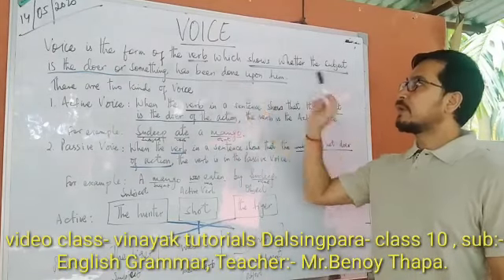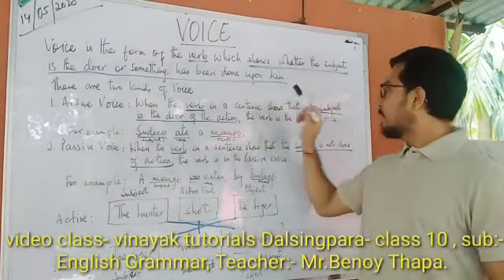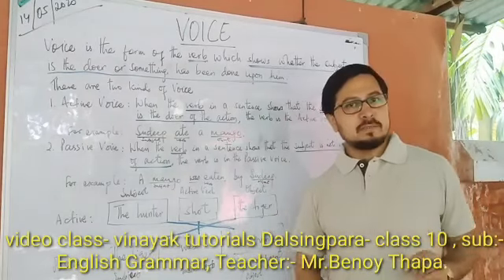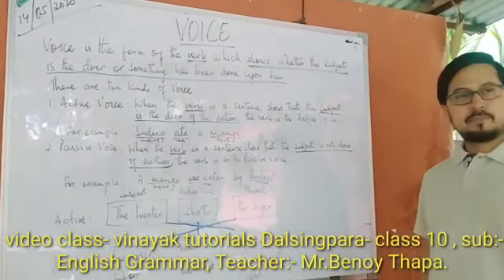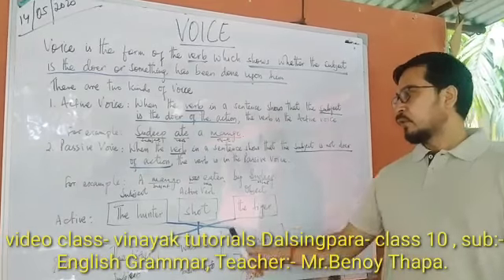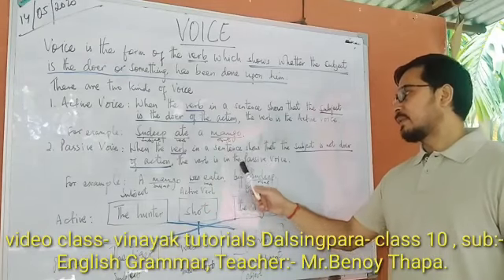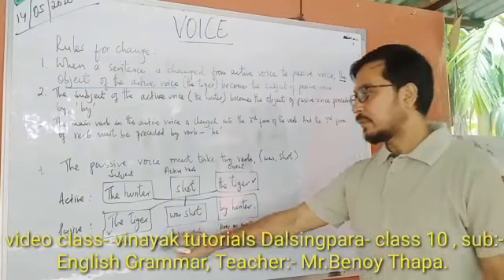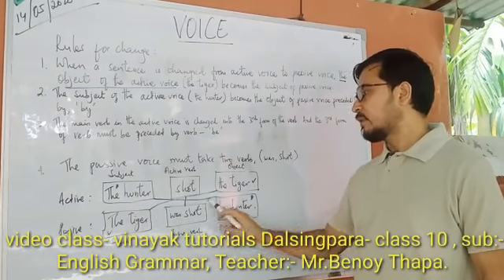Voice & it’s kind